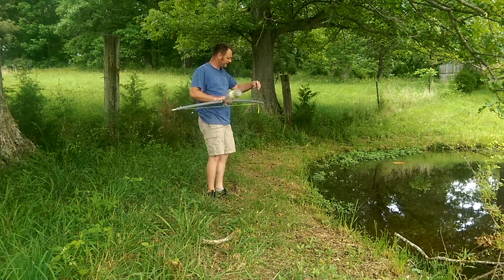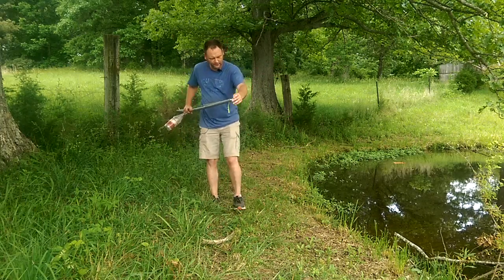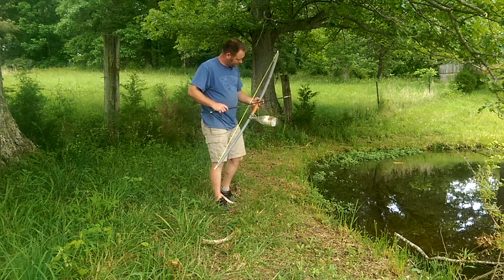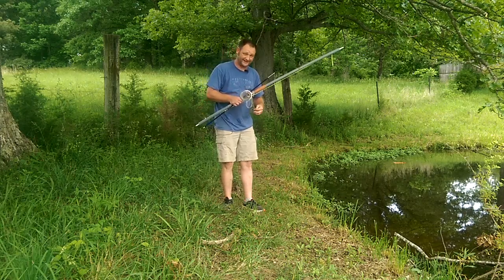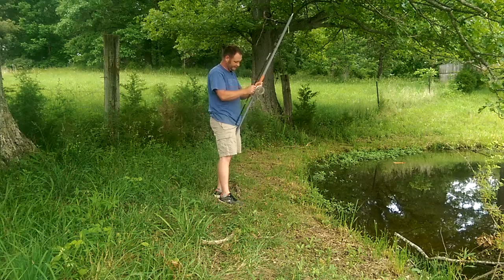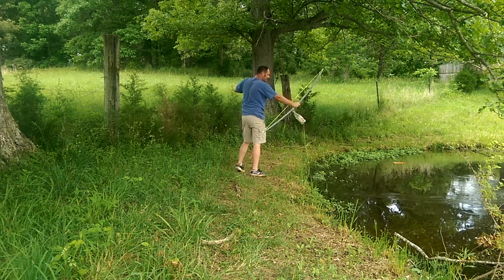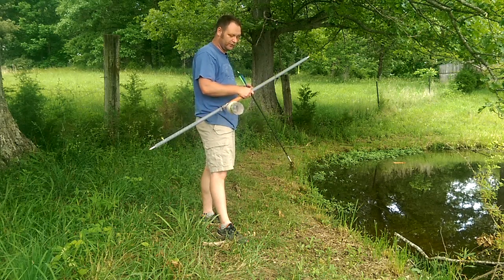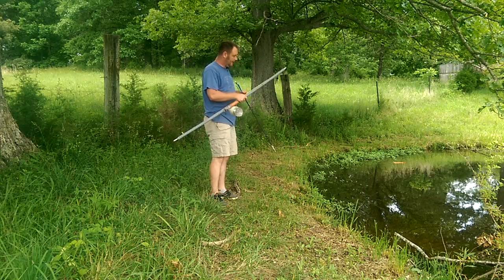Cheap Homemade Bowfishing Setup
Our version of a cheap and easy setup for bowfishing.